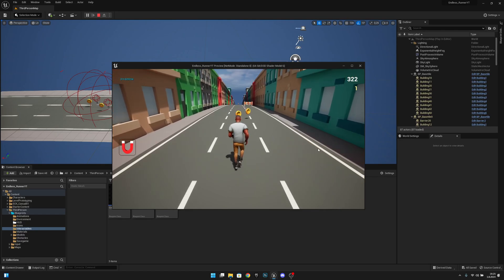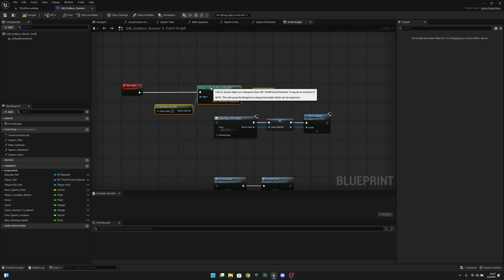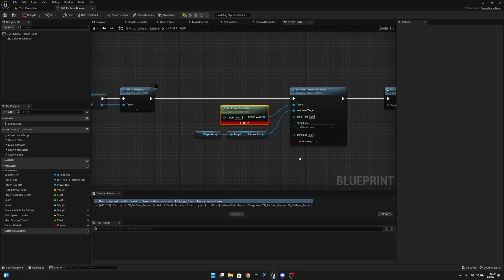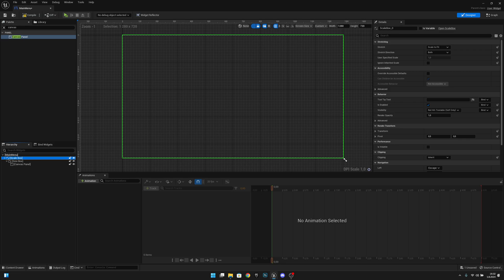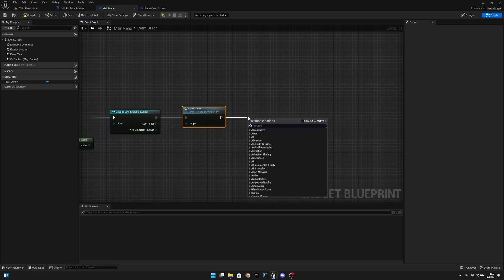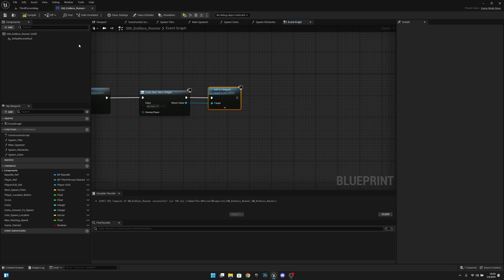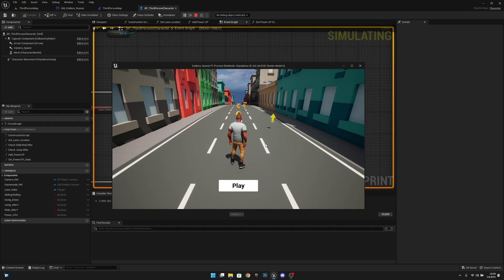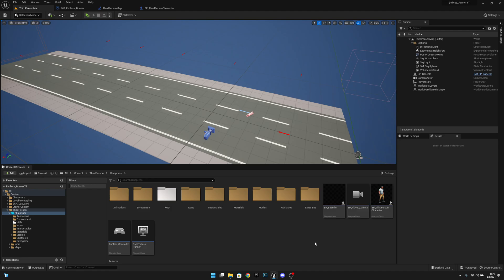Game Start Screen - Unreal Engine 5 Endless Runner Series Part 31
In this episode we will add a Mainmenu / game start screen! Hope You Enjoy!